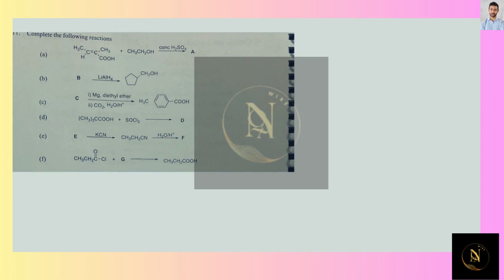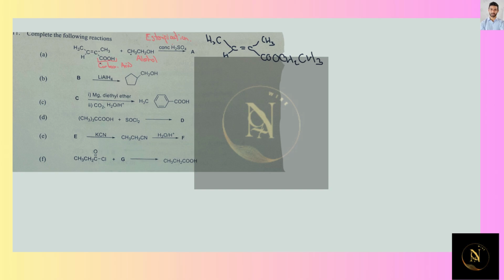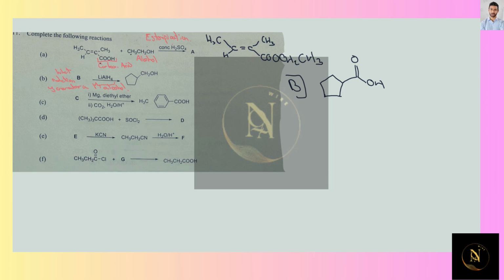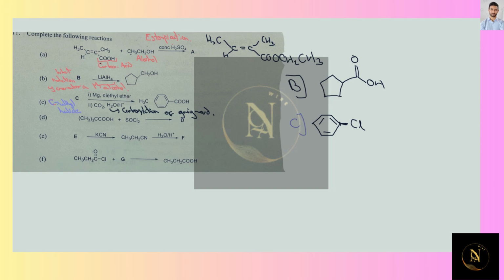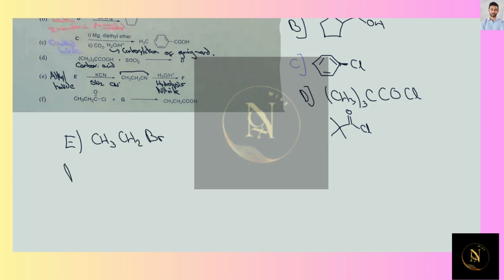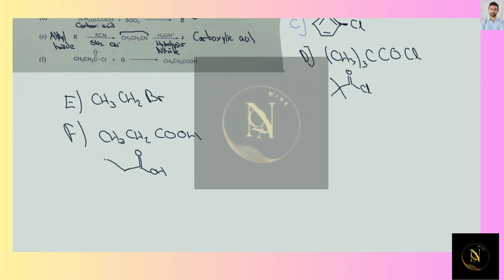[Chemistry] a-b-b-xrightarrowmathrmlialh_4-c-c-xrightarrowtext-ii-mathrmco_2-mathrmh_2-m